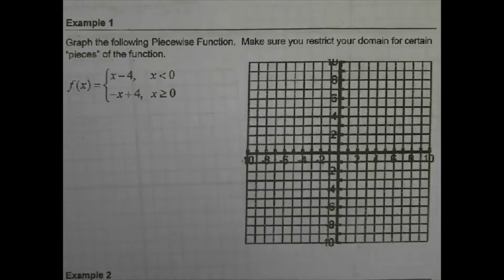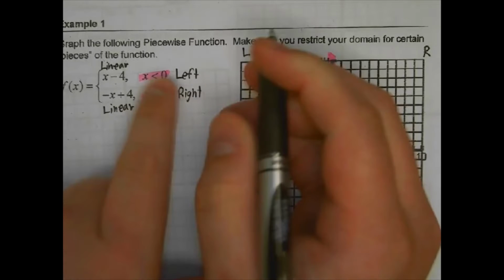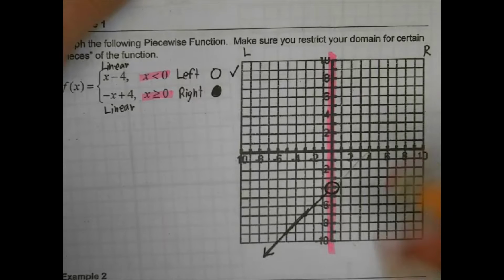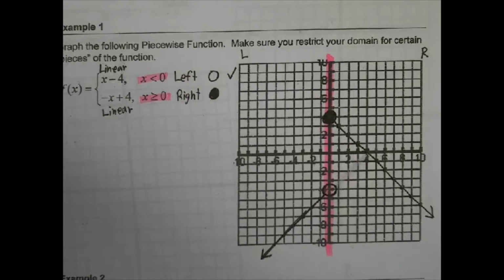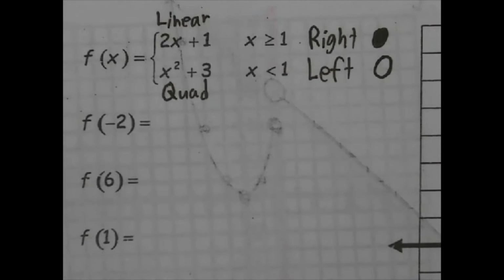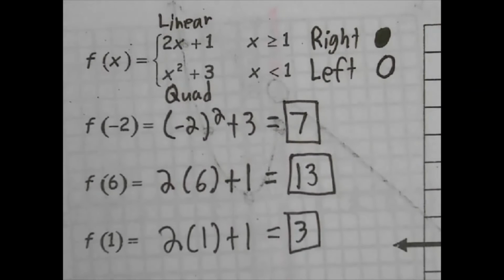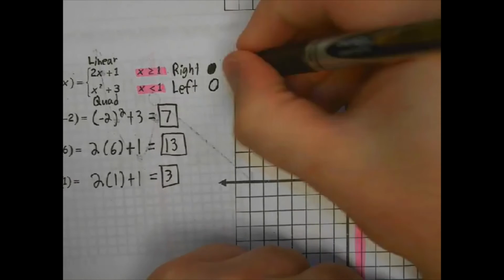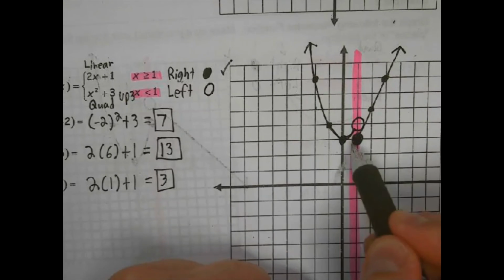Graphing Piecewise Functions